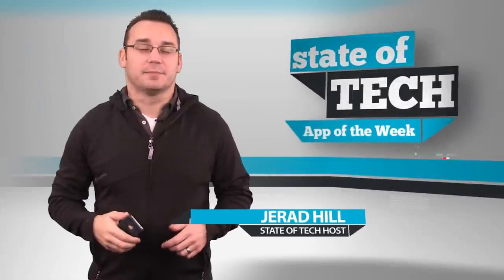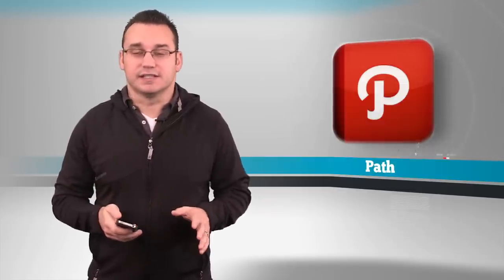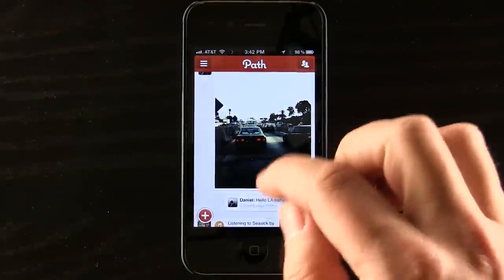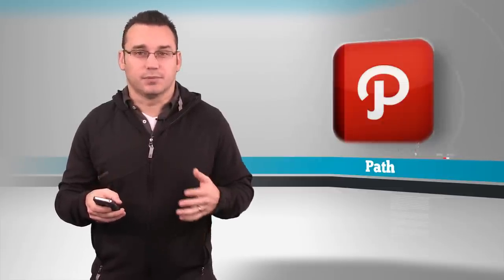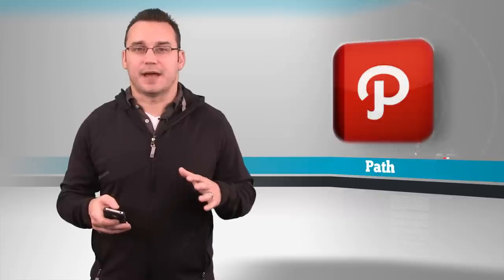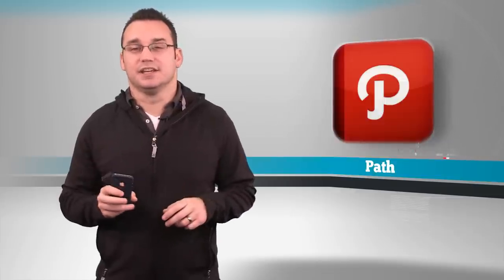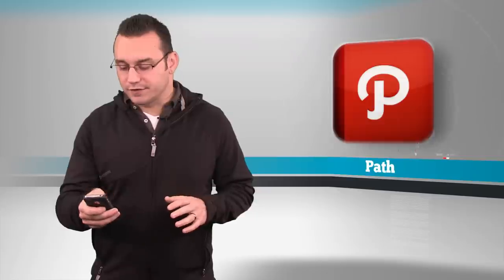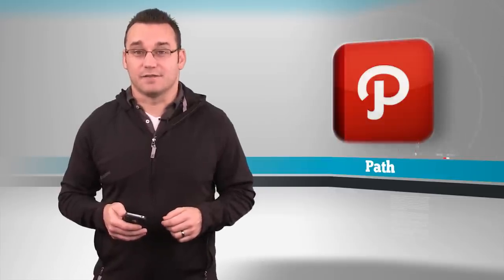iPhone AOTW # 2 - Path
Path is the answer to the age old dilemma of keeping up with your online friends. In the age of Facebook it has became to hard to keep track of your 100's, even 1000's of friends. Path limits that to 150 giving you a smaller network of friends and some fancy tools for sharing with them. Path also allows you to cross post your entries to the other popular social networks.